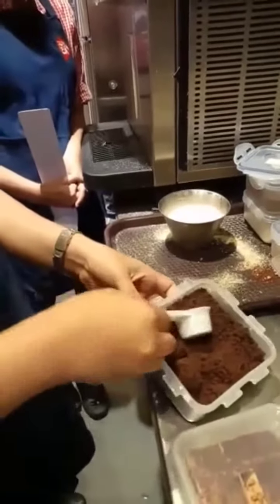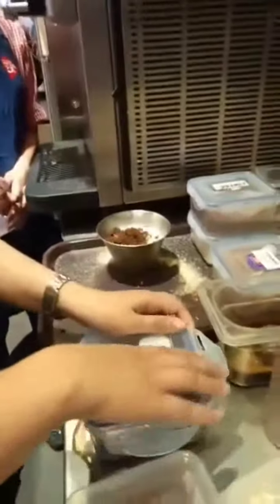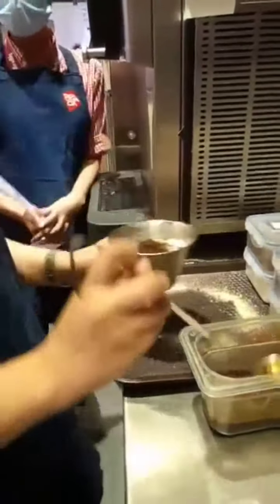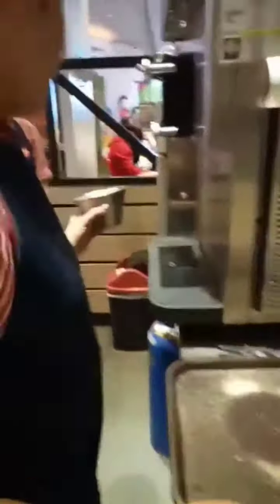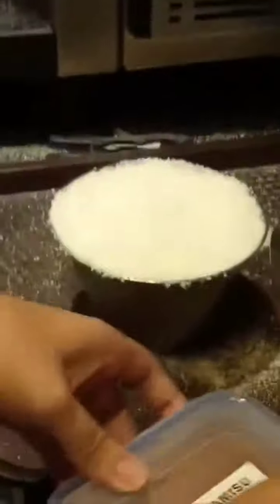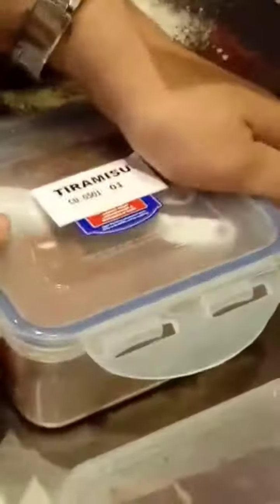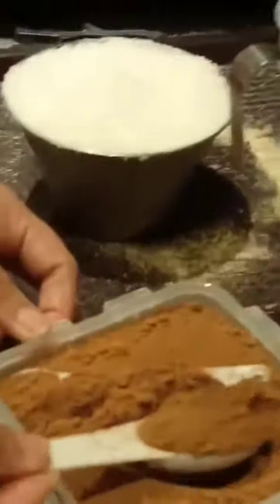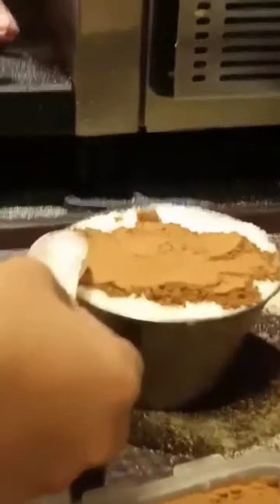BONCHON HOW TO MAKE BINGSU